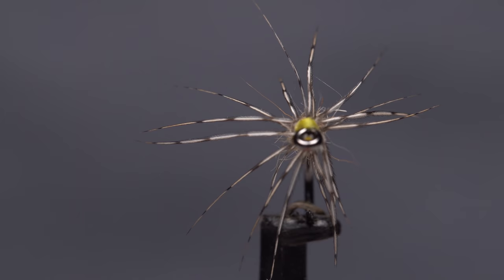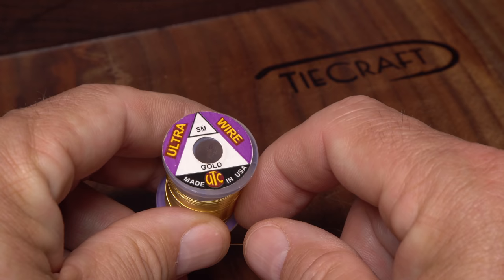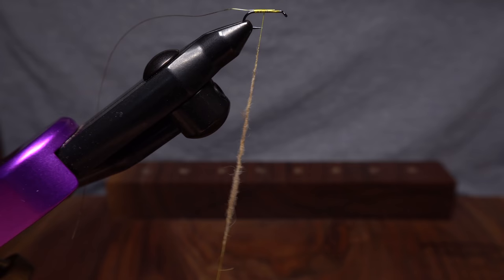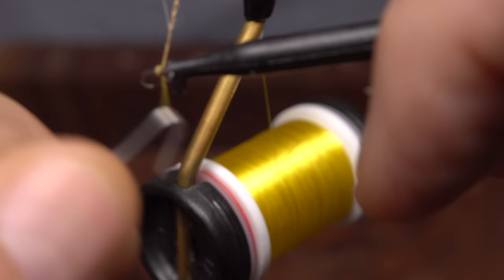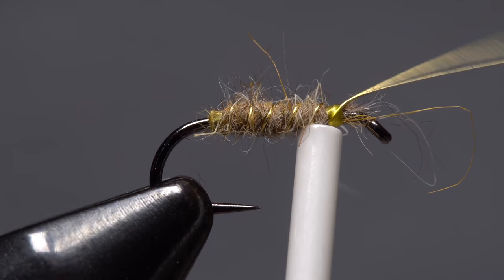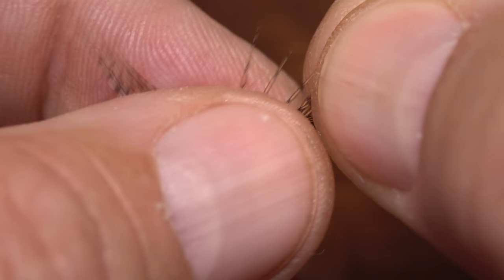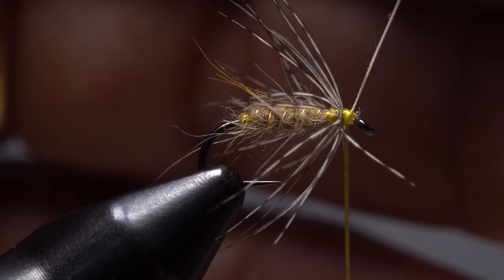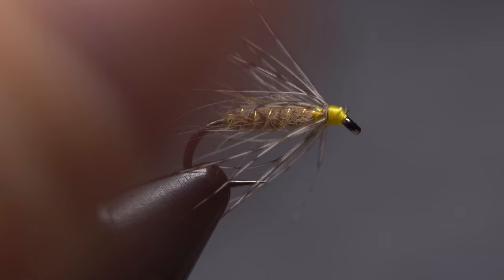Leisenring Spider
Detailed instructions for tying a Leisenring Spider.
Recipe:
Hook: 3X-heavy black nickel nymph hook (here, a Fulling Mill 51 05), size 14.
Thread: Yellow, 8/0 or 70-denier.
Rib:  Gols Ultra Wire, small.
Body: Natural light hare’s mask dubbing.
Hackle:  Hungarian partridge.
Head coloring:  Brown Sharpie.